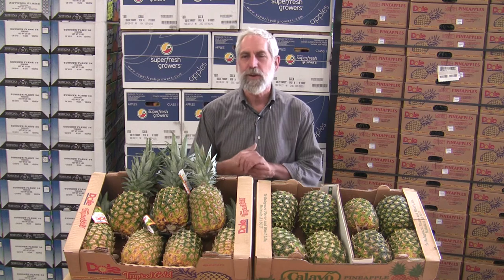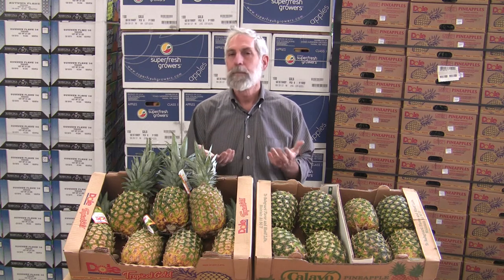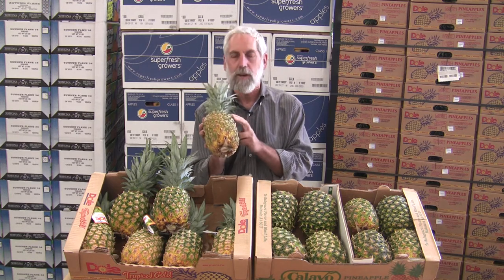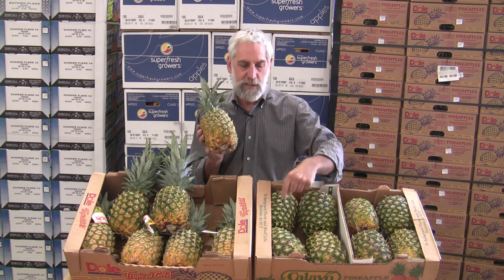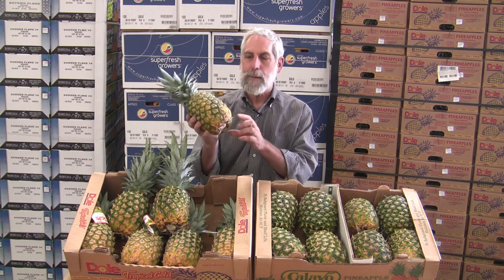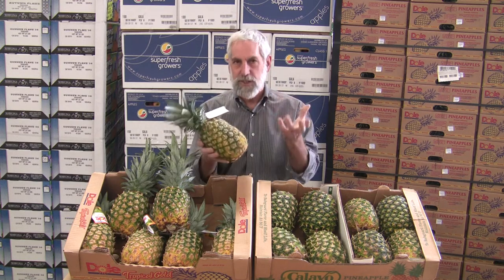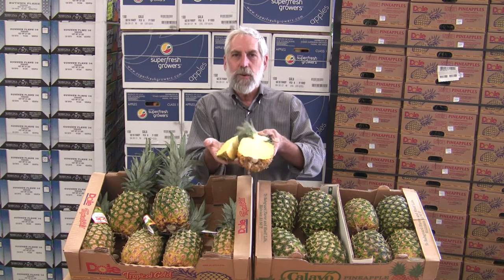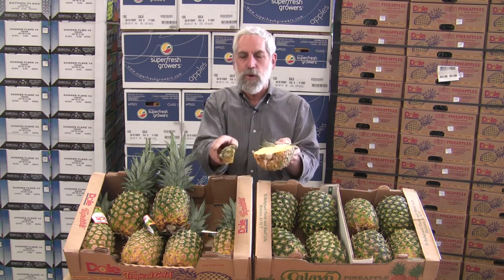The Produce Beat - Pineapples 9.11.12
From General Produce Company featuring David John III on how to select and enjoy fresh Pineapples